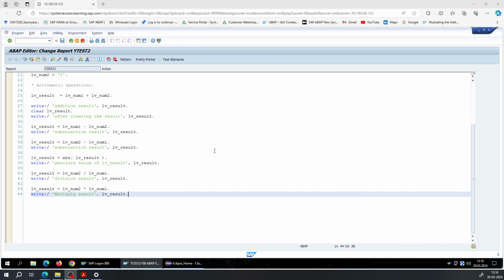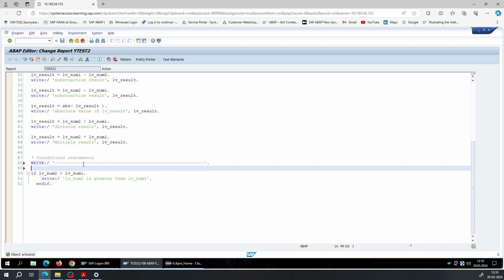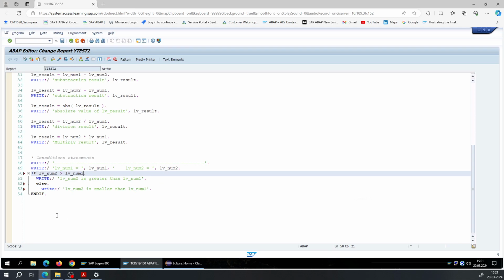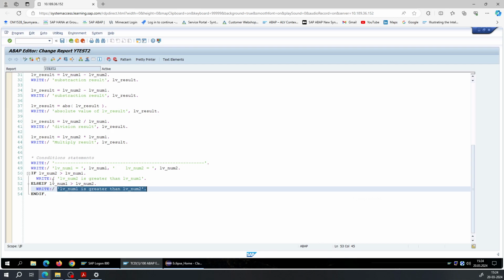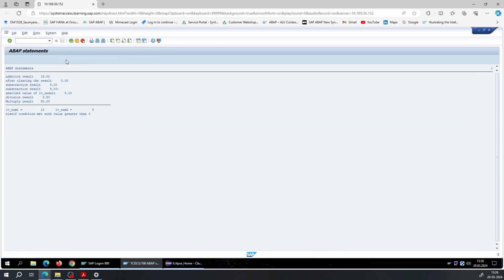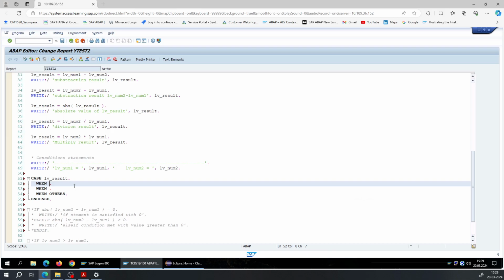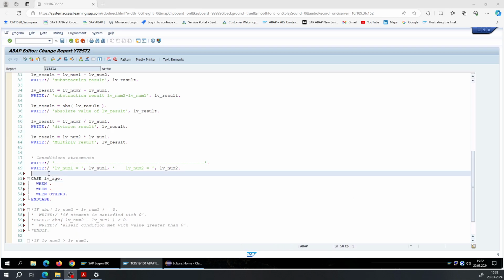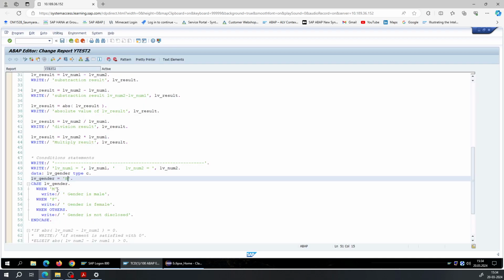8 ABAP condition staement